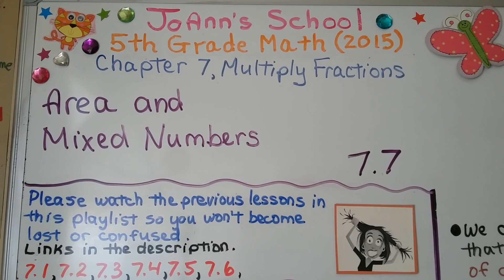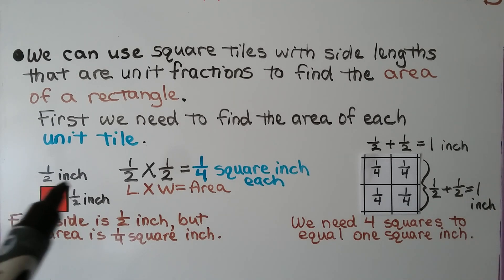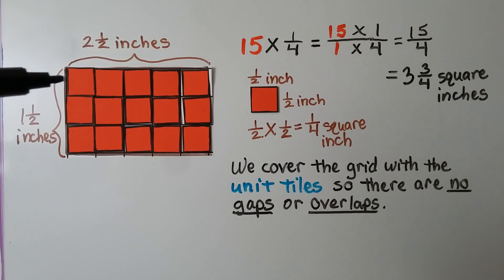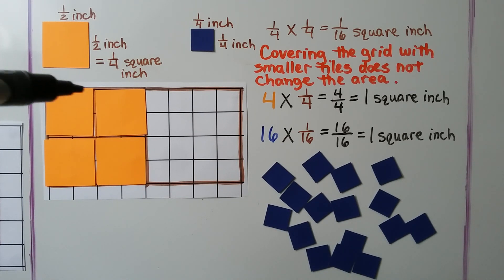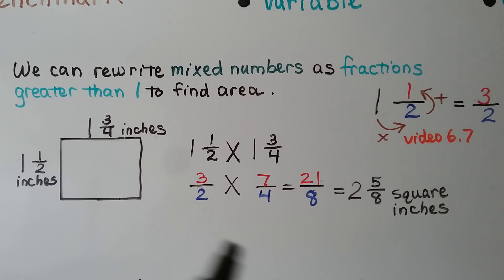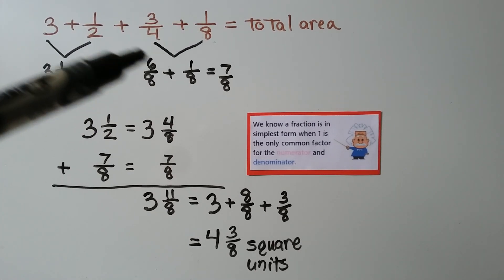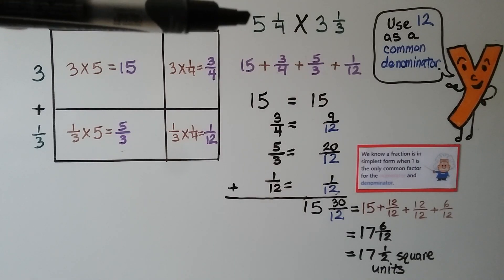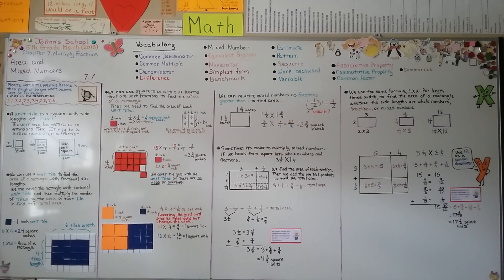5th Grade Math 7.7, Area & Mixed Numbers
A unit tile is a square with side lengths of 1 unit. The unit may be metric or in standard form. It may be a whole number, mixed number, or a fraction. We can use a unit tile to find the area of a rectangle with fractional side lengths. We can cover the grid of a rectangle with fractional unit tiles and then multiply the number of tiles by the area of each tile to find the total area. First we need to find the area of each unit tile. We multiply a side length by a side length to find it's area. We cover a grid with no gaps or overlaps. Covering the grid with smaller tiles does not change the area. We can rewrite mixed numbers as fractions greater than 1 to find area. Sometimes it's easier to multiply mixed numbers if we break them apart in two whole numbers plus their fraction. We find the area of each section then we add the partial products to find the total area. We make sure that our answer is in simplest form. We use the same formula, L X W for length times width, to find the area of a rectangle whether the side lengths are whole numbers, fractions, or mixed numbers.